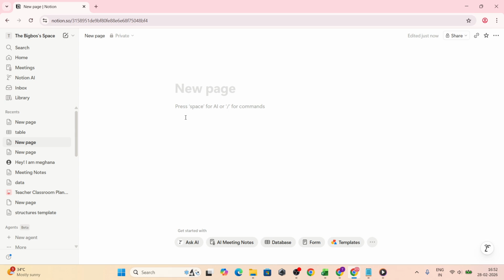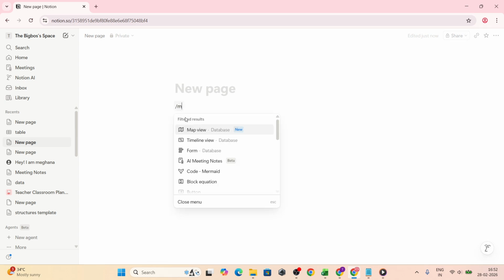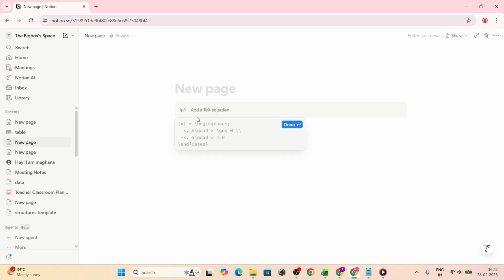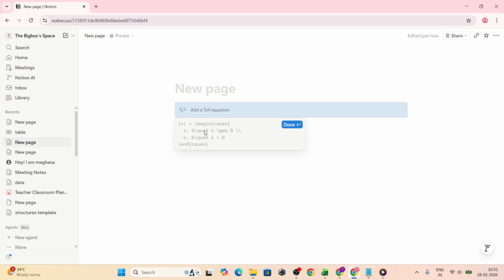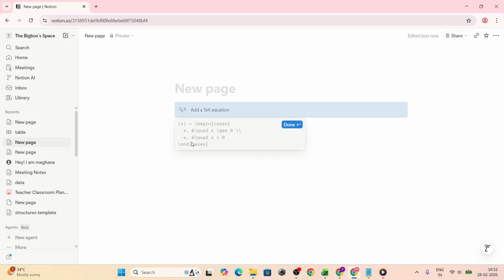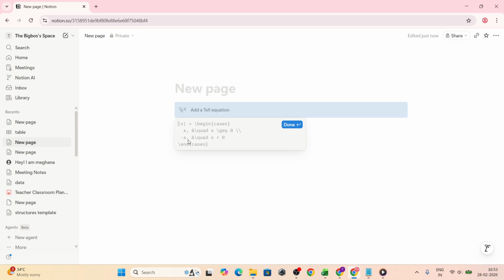How To Create Math Notes In Notion (Step By Step)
Learn How To Create Math Notes In Notion using this step-by-step tutorial. We cover everything from setting up your Notion workspace for school to mastering LaTeX and KaTeX formulas for beautiful, organized digital math notes.